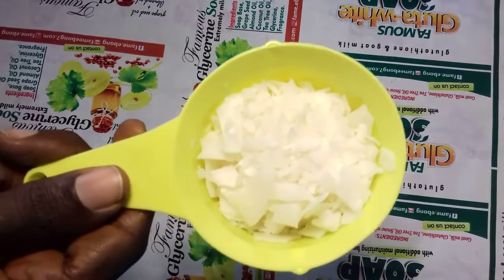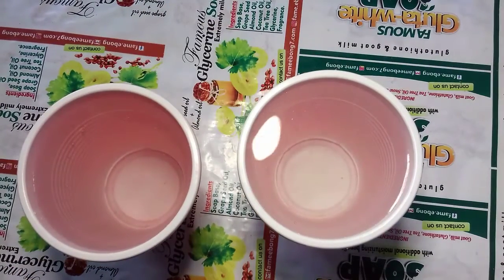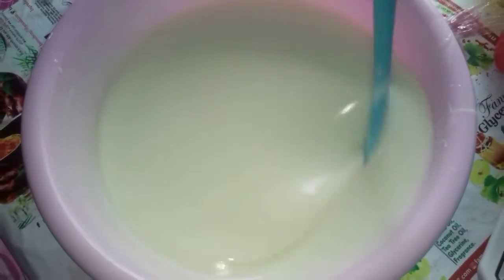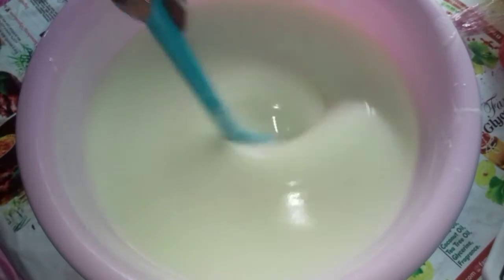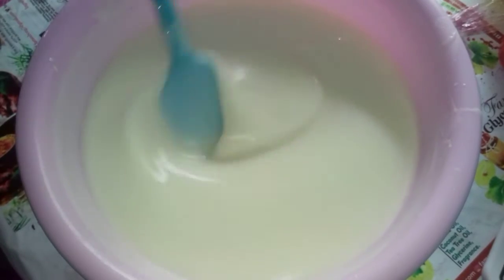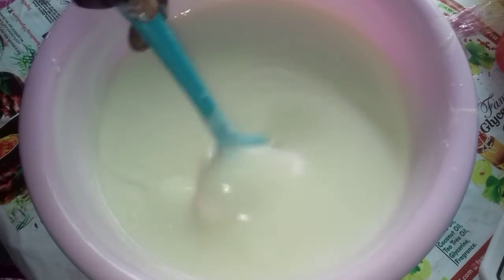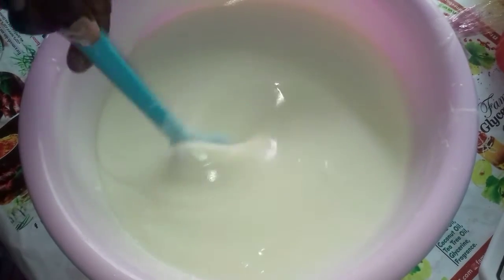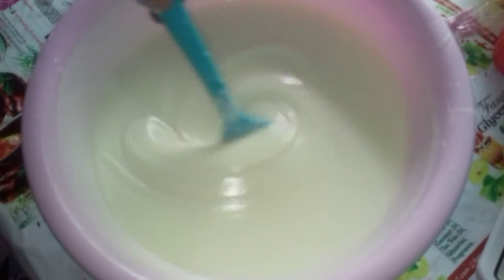How to make a Cream Base at home| easy diy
All over the world, people use body creams everyday. women and men spend more money to buy body creams and lotions.
Body cream production is a very lucrative business all over the world. You can make millions of naira from it daily, monthly and yearly. It is a business niche you can venture into and make huge amount of profit.

Cream and lotion production can be started at home to generate income for you. In this video i will show you how to make body cream base in 10 minutes